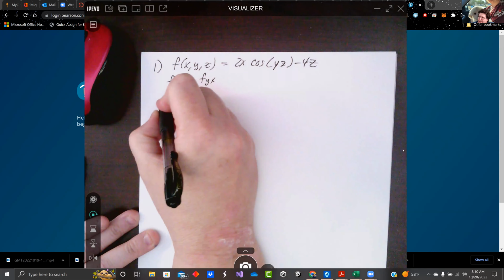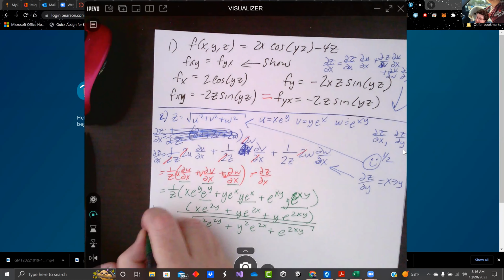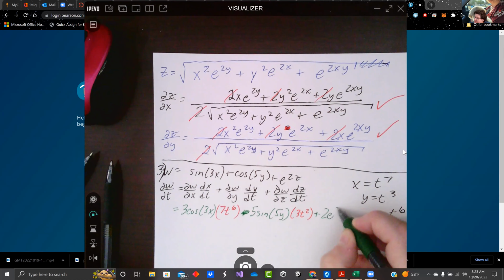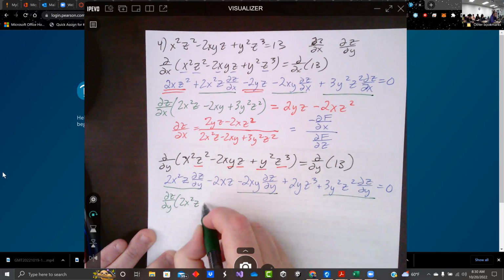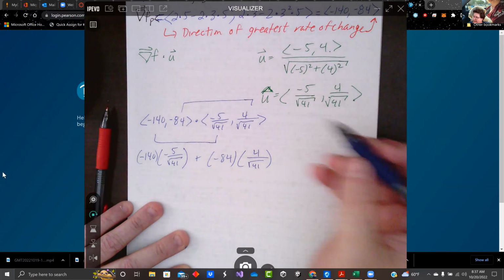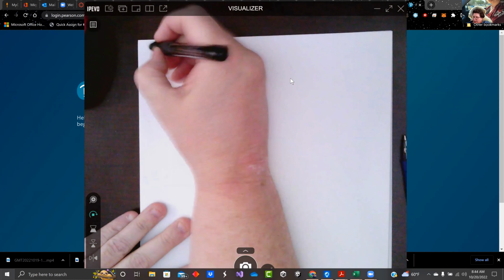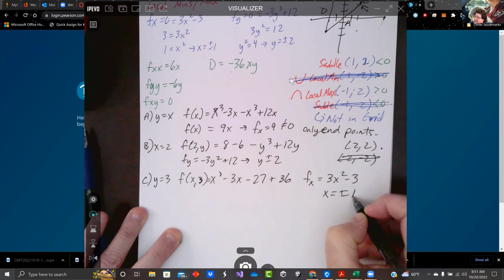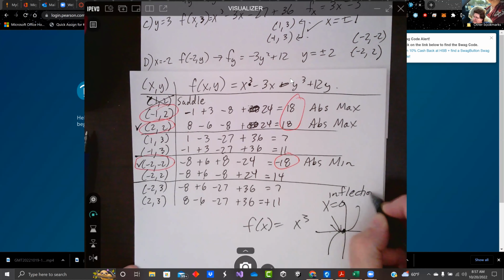M067 Calc3 Chapter 13 Review Discussion Group